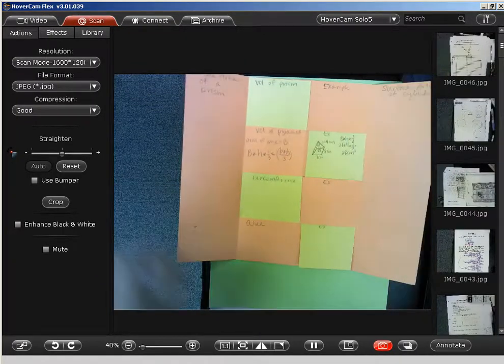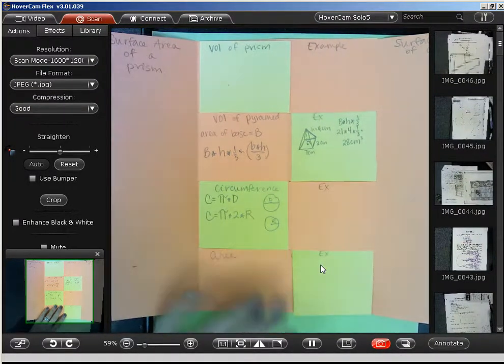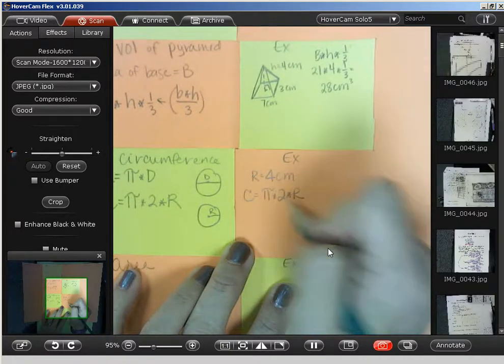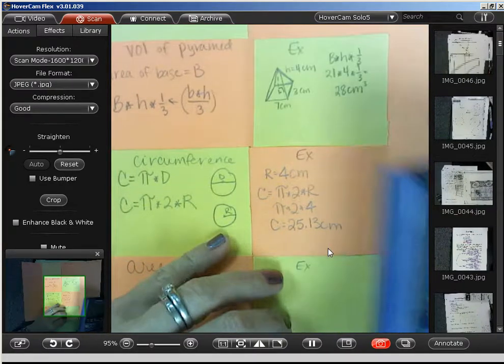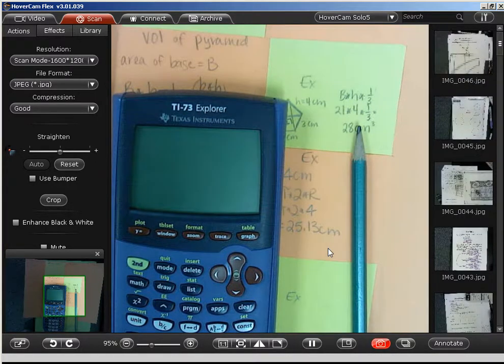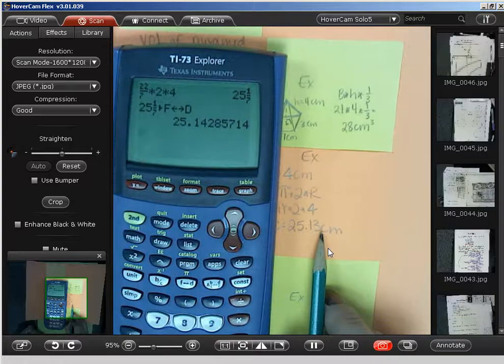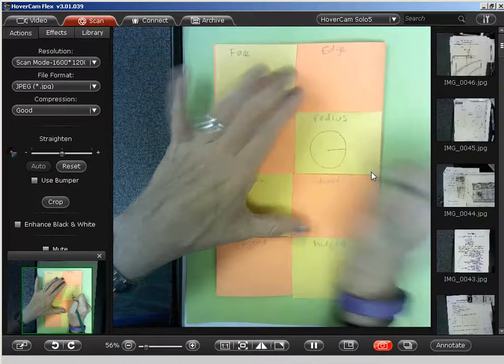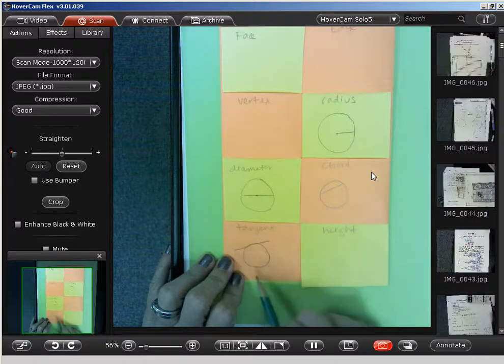Circumference in the formula book!